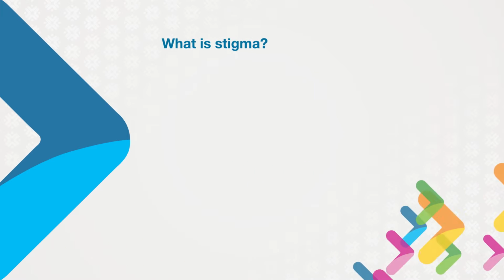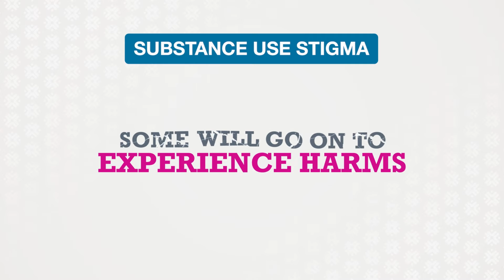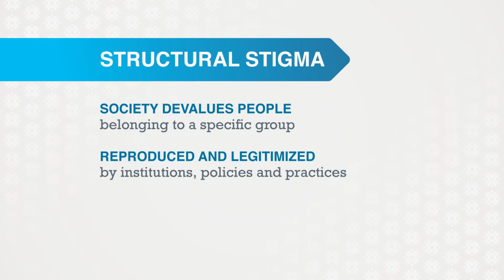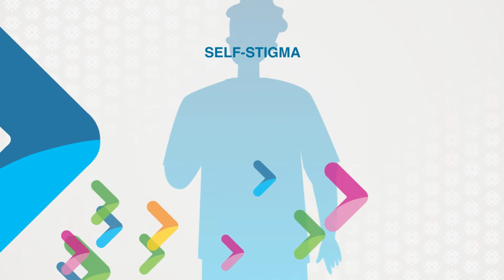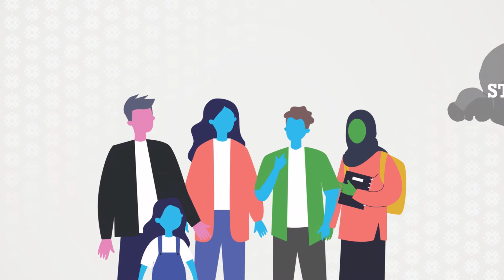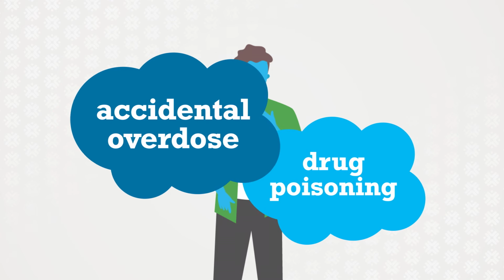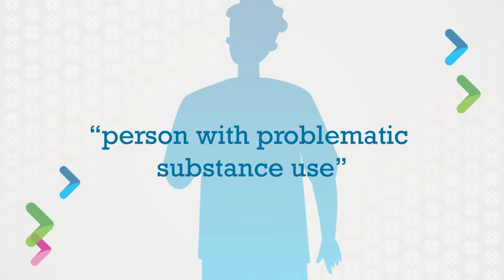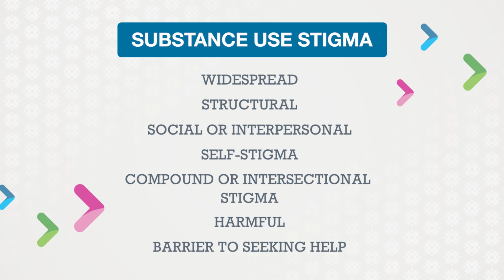Understanding Stigma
This second education module covers what stigma is and how to recognize substance use stigma. It explains the different types of stigma and how stigma can affect people seeking and accessing care. The module also explores why words matter and strategies educators can use to reduce stigma.